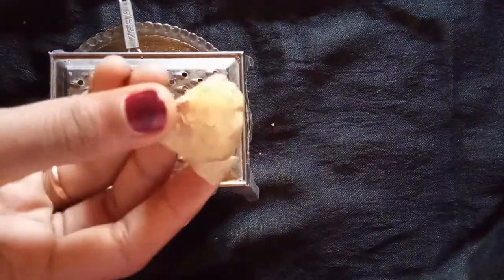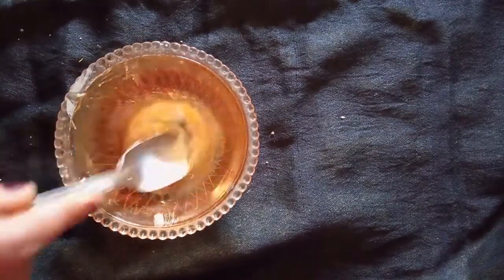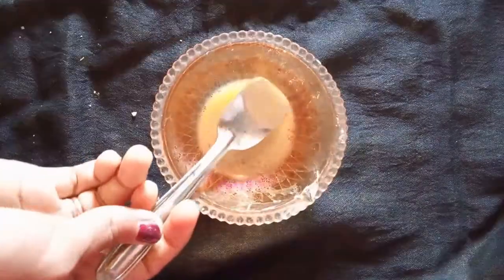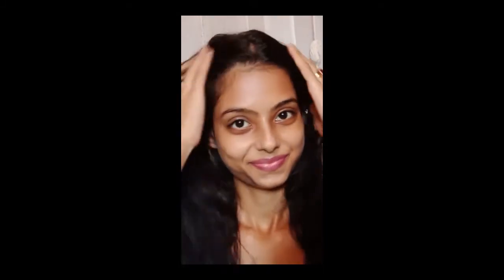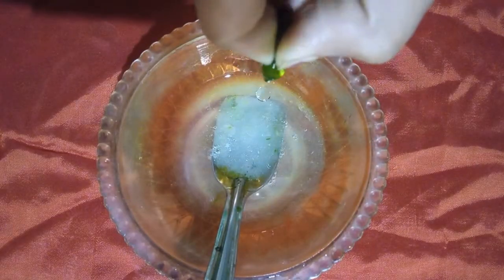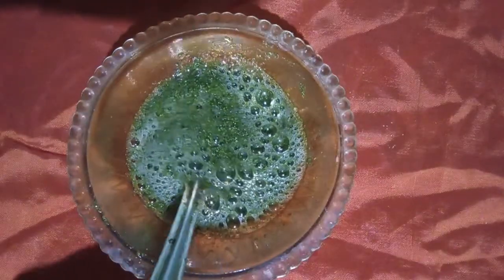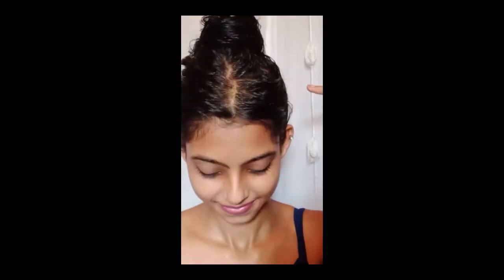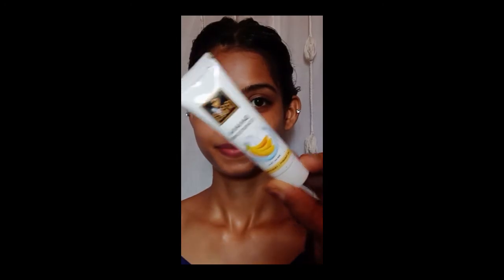Summer Special Hair Care Routine For Silky Strong And Shiny Hair | DIY Special Hair Care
In this video I'm going to share with you summer hair care routine , which help you to get silky , shinny and  strong hair.

All the ingredients I'm using is easily available at home

PRODUCT PERCHES LINK
Good Vibes Banana Conditioner

This conditioner is paraben free and cruelty free .

Summer Time Skin Care Is Also Very Important
so go and watch this video --- summer skincare routine

As we all know about Corona so guys please stay safe stay at home  take care.